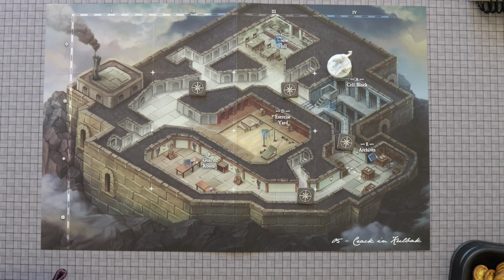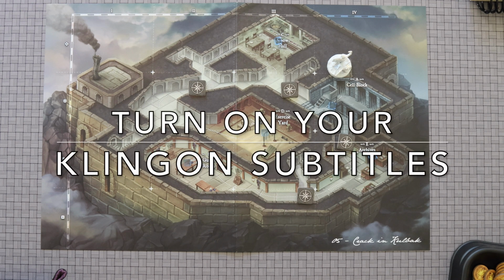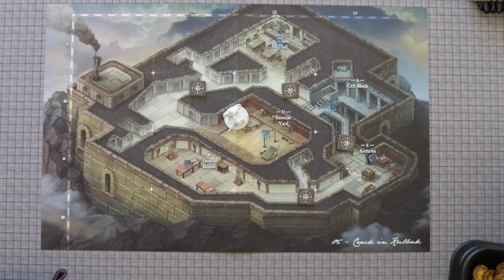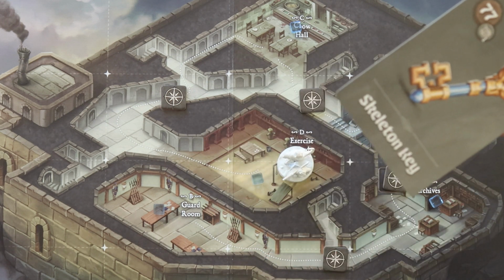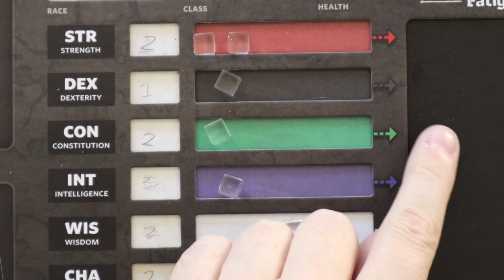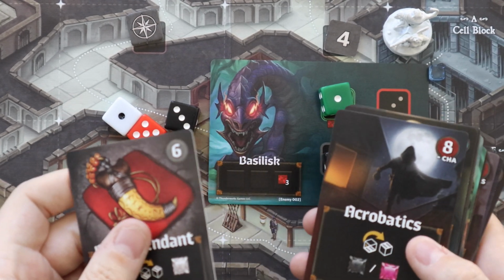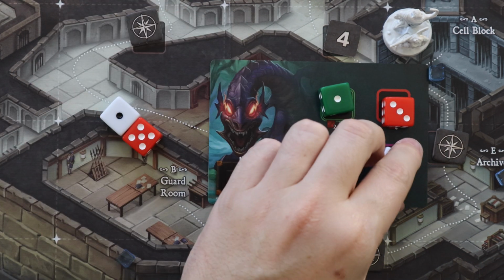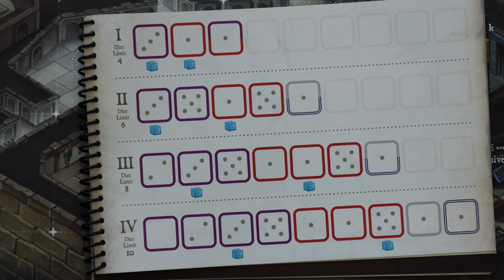The Hungry Gamer Reviews Roll Player Adventures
Roll Player Adventures is a choose your own adventure, dice placement, deck building game, that allows the importation of characters from the original Roll Player

0:00 - Intro
1:43 - Rules Overview
8:14 - Final Thoughts